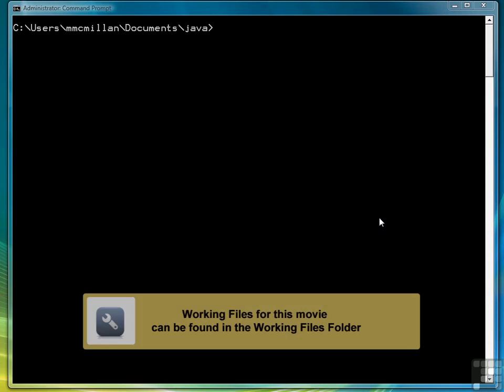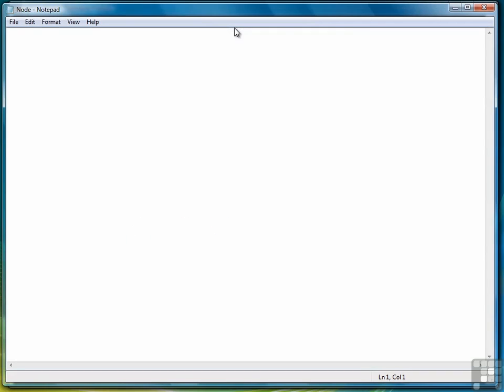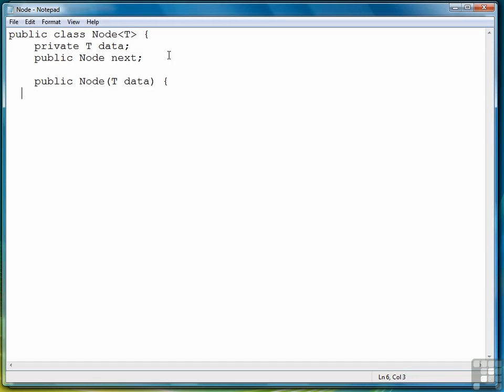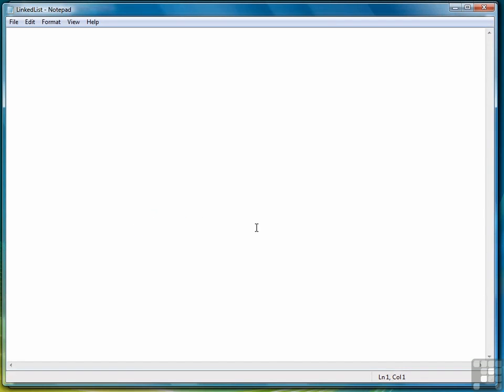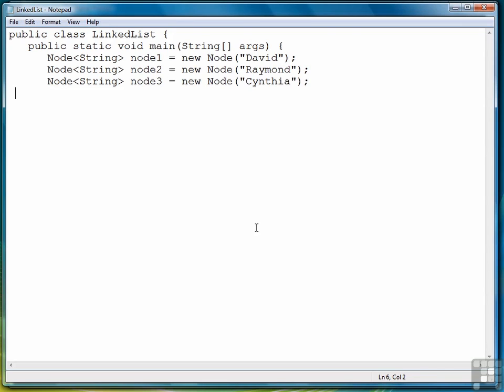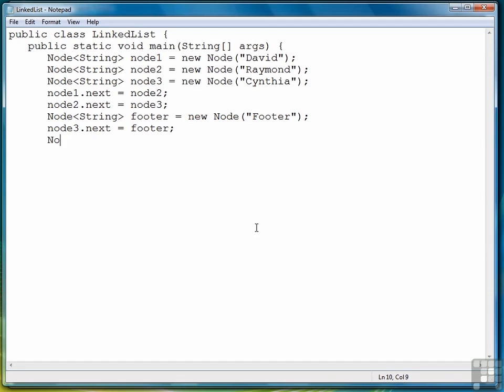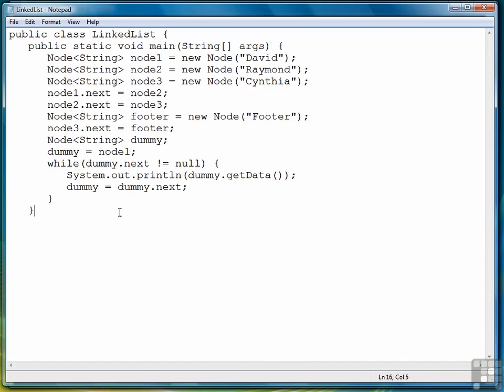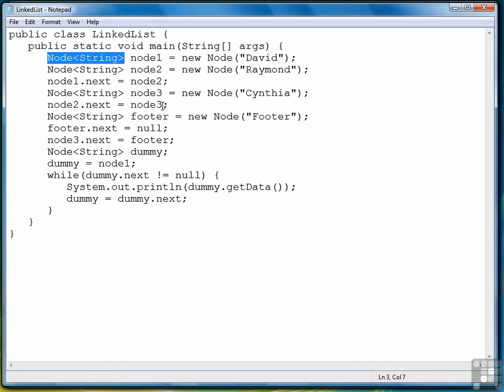Generic Programming Exercise